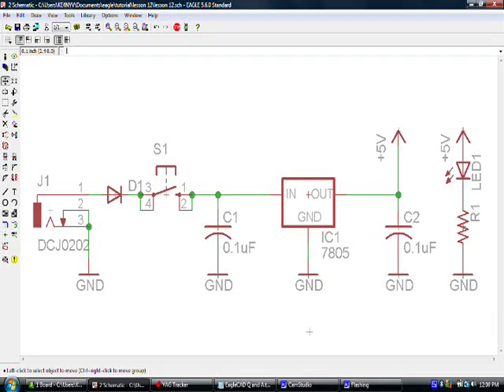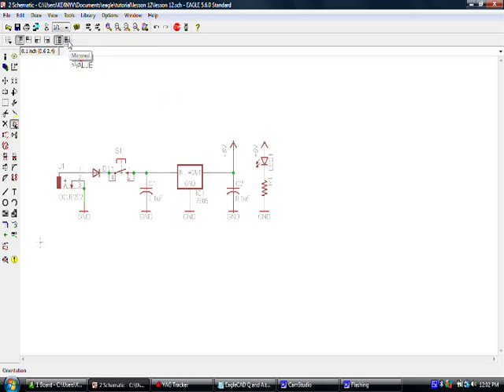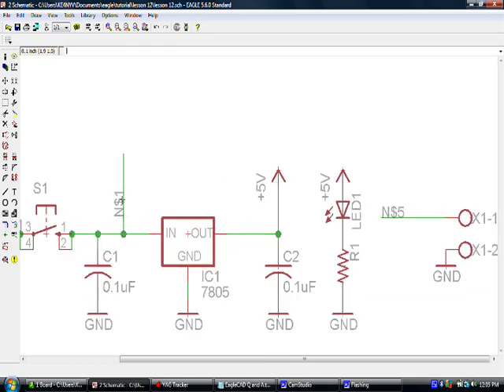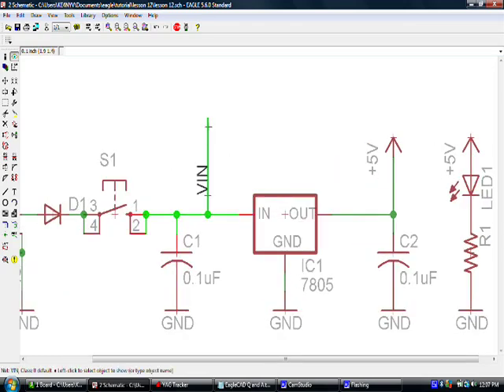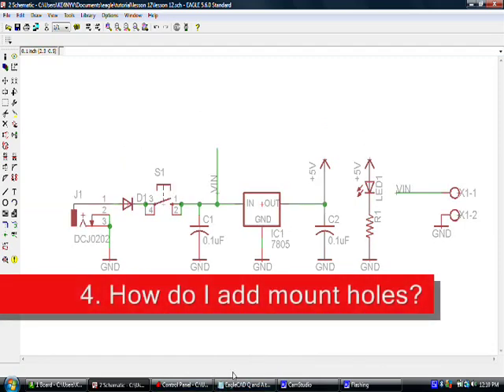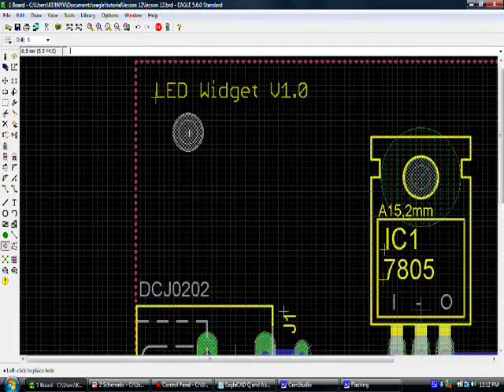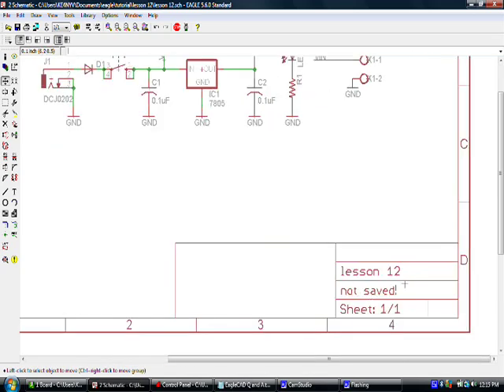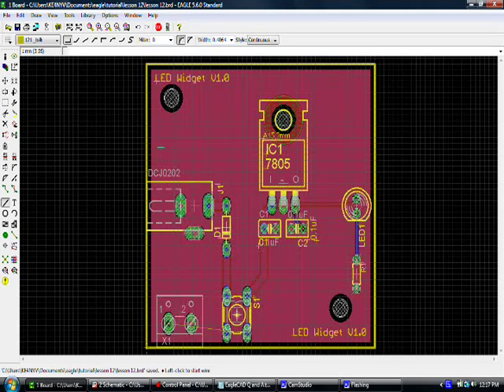Cadsoft EagleCad Tutorial Lesson 12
Lesson 12 in my Eagle tutorial. In this lesson, we will cover the top six questions that I have been asked either through the comments or private messages.